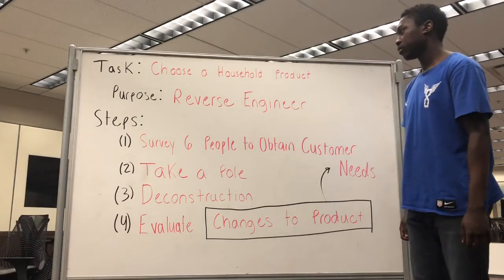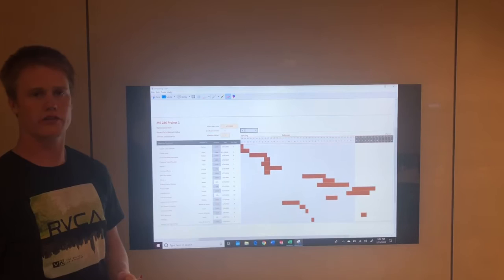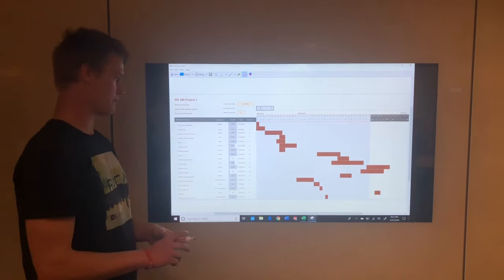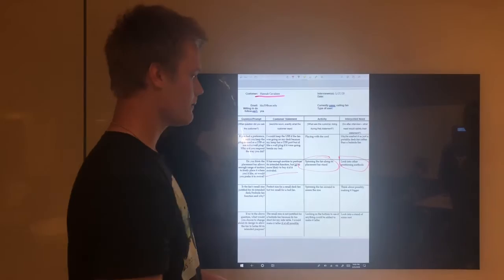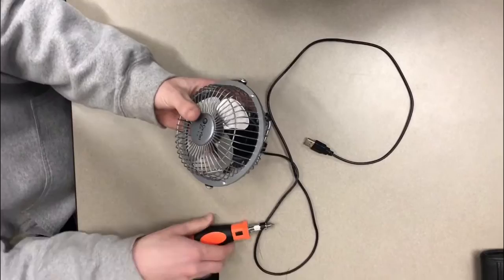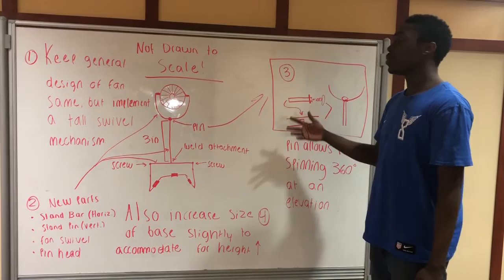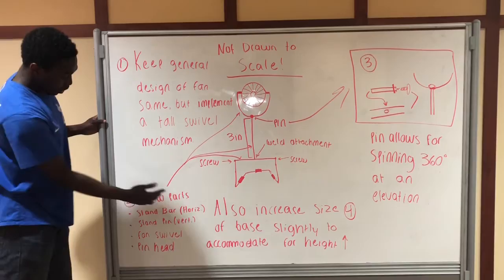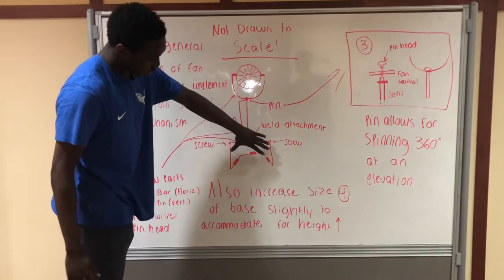ME-286 (Project 1)